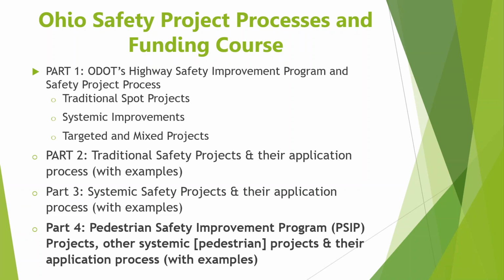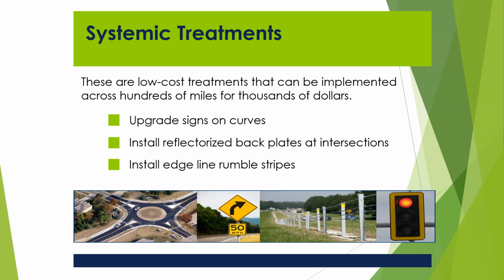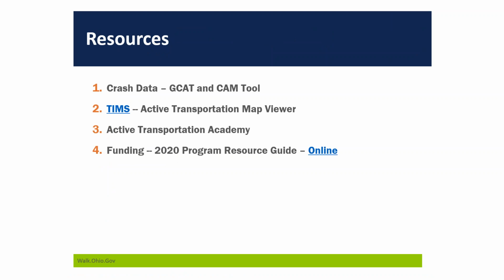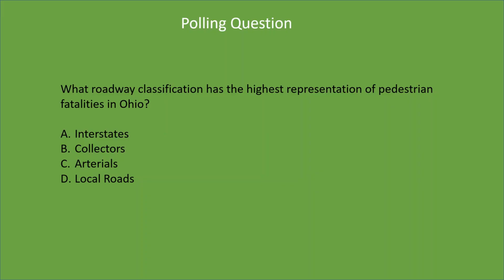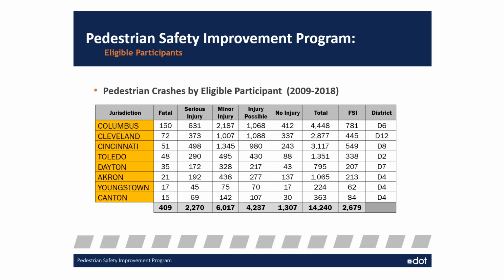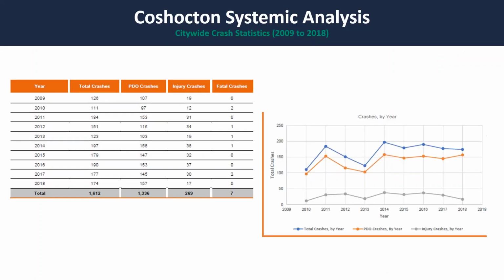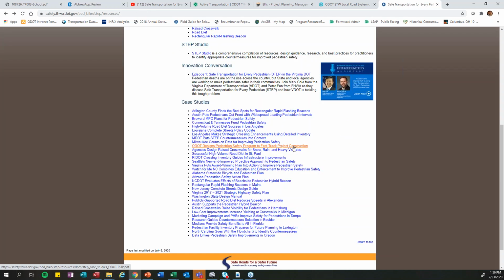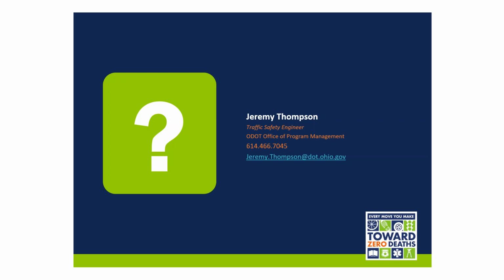Ohio Safety Project Processes and Funding Course Webinar part 4